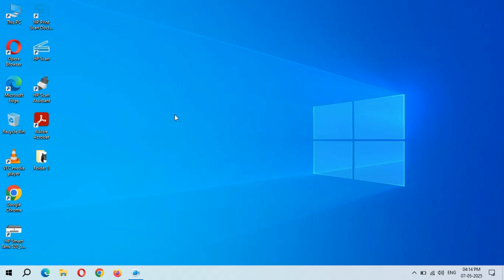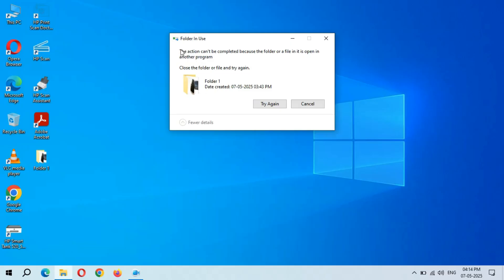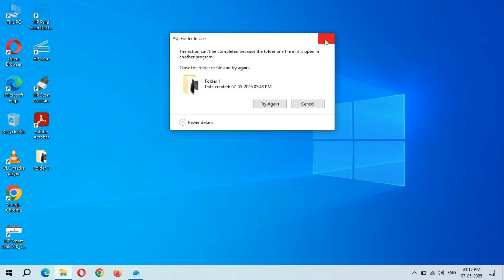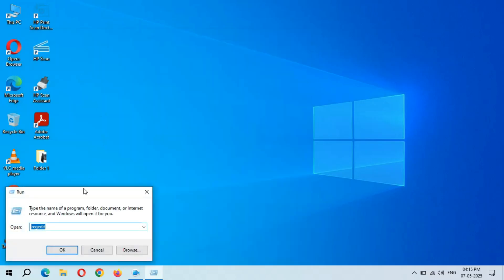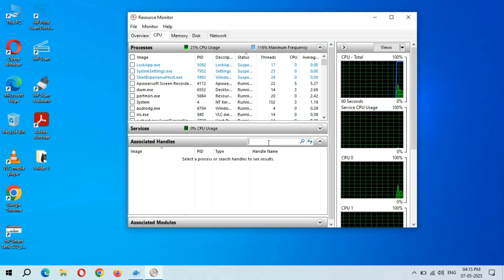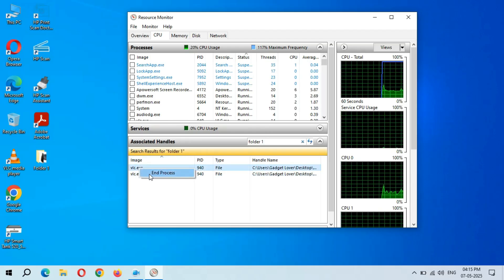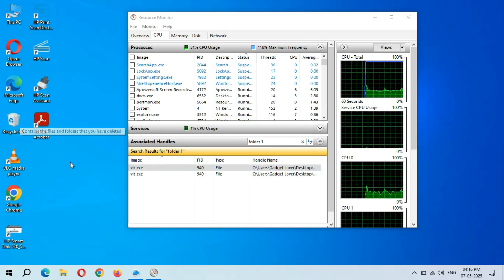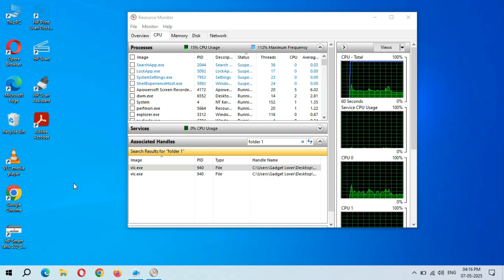How to fix The action can't be completed because the file is open in another program | Windows 10/11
How to fix The action cannot be completed because the file is open in another program on Windows 11 and Windows 10. If you are deleting the folder or a file and getting an message, Folder in Use so, The action cannot be completed because the folder or a file in it is open in another program. This trick will solve your problem.